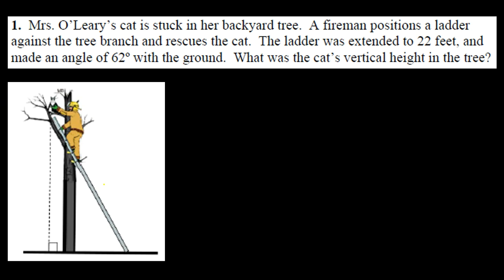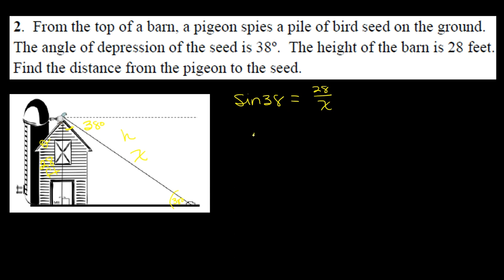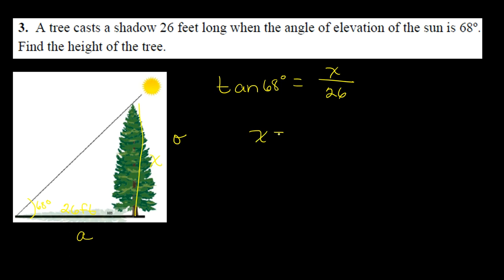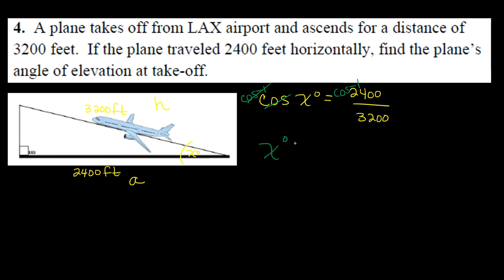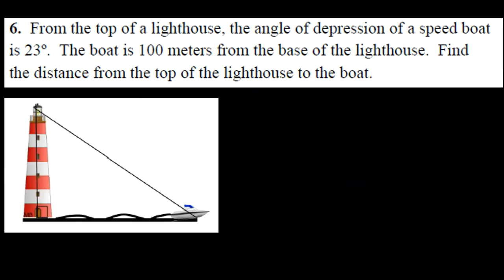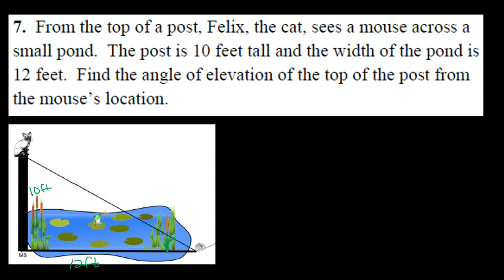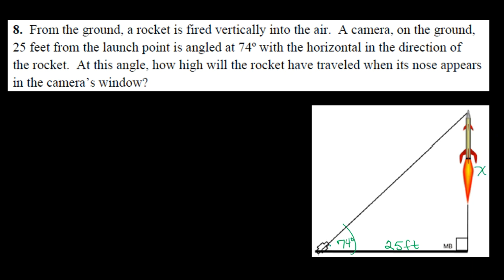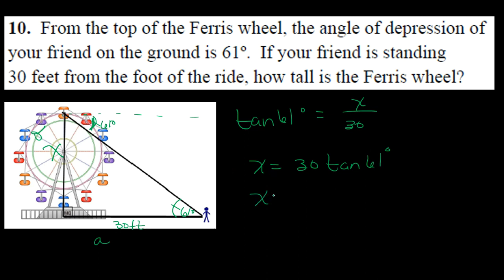M8Acc KEY Handout 11-4 Trig Function Application